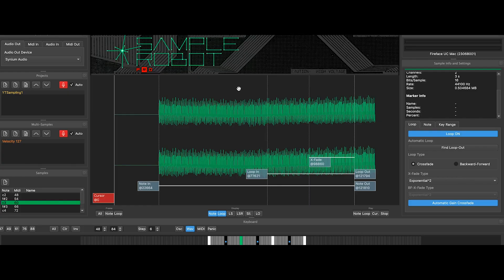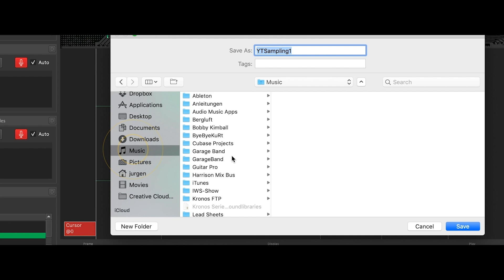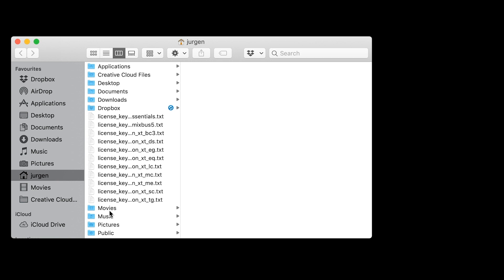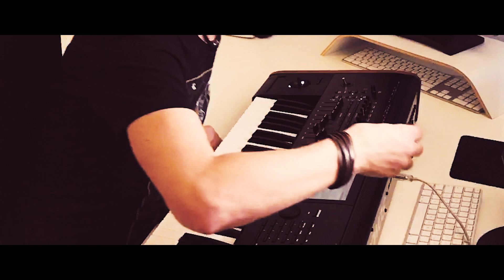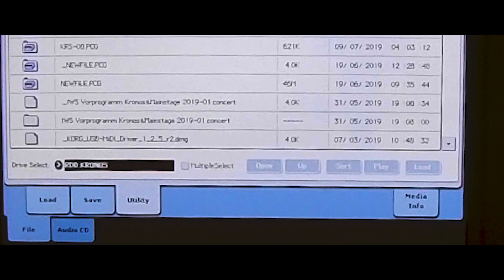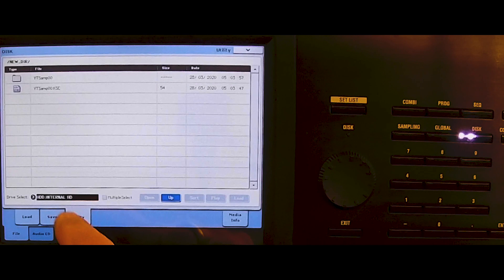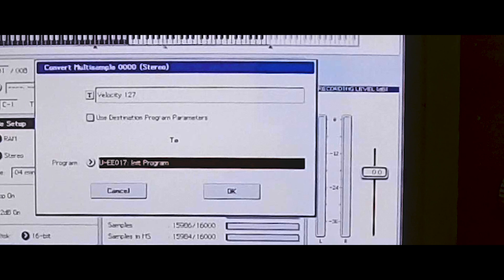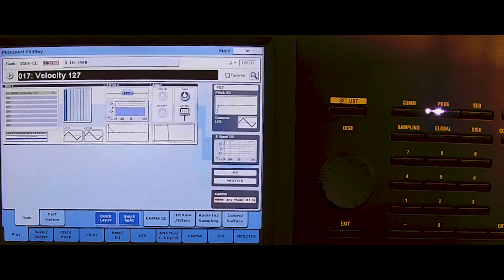Sampling Tutorial 4 - Export SampleRobot to KORG KRONOS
In the first Sampling-Tutorial I sampled one sound of my microKORG-Synthesizer with SampleRobot. To use this sound, we need to export it to a soft- or hardware-sampler or sample player.

In this tutorial I export this sound to KORG's KRONOS, so I can use it on the workstation without any computer.

Used Software:
Skylife SampleRobot

Used Hardware:
MacBookPro 15' 2018
KORG Kronos2 61Keys